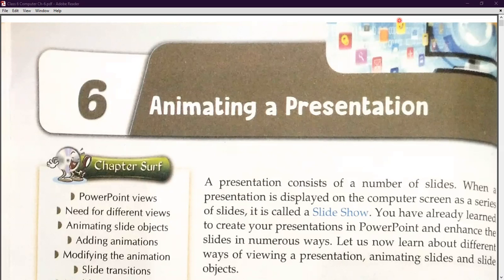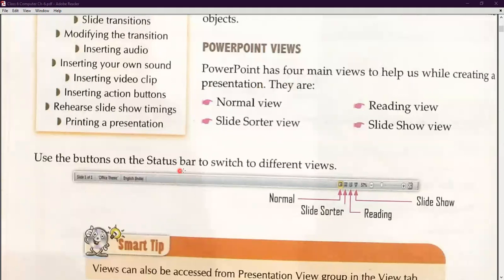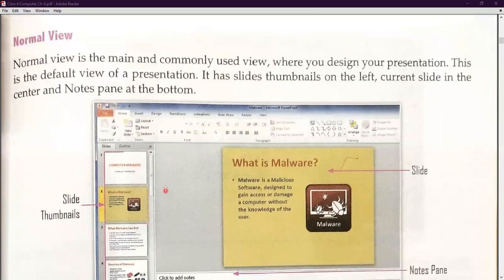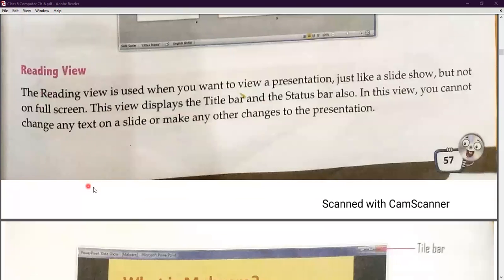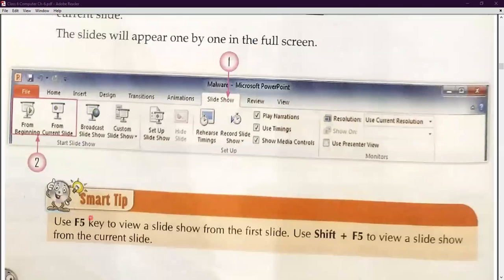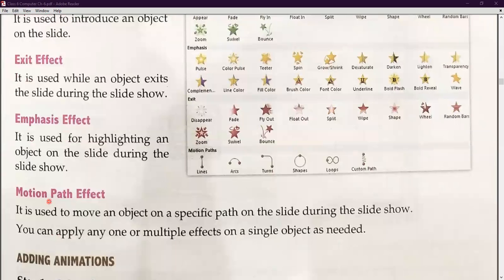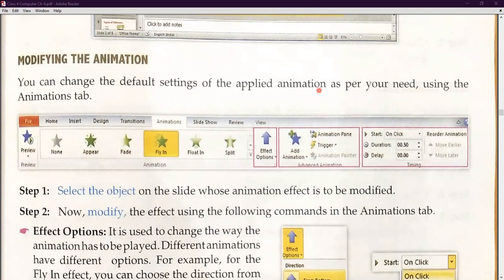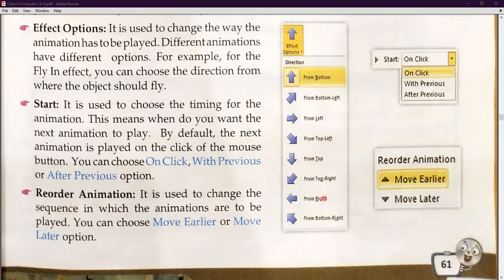Class - VI - Computer - Online Class 23-10-2021 by Praveen Sir (LPS)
Animating a Presentation